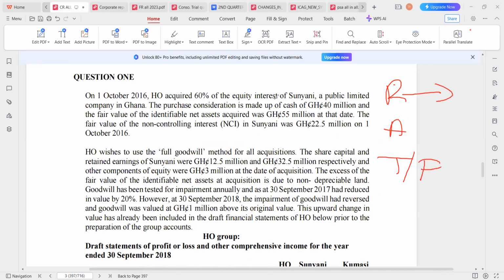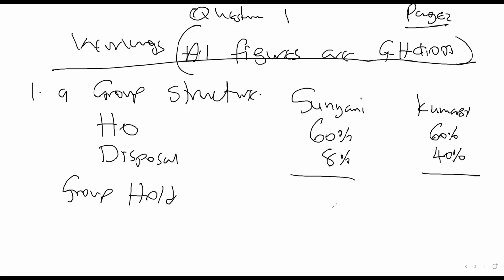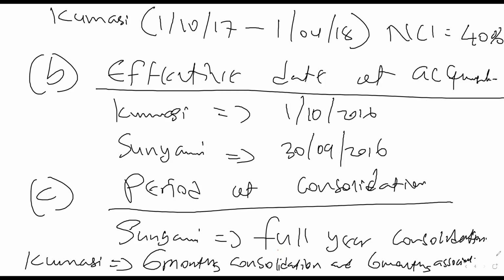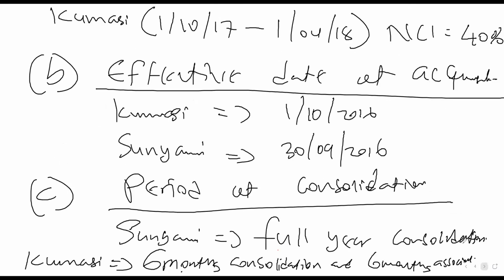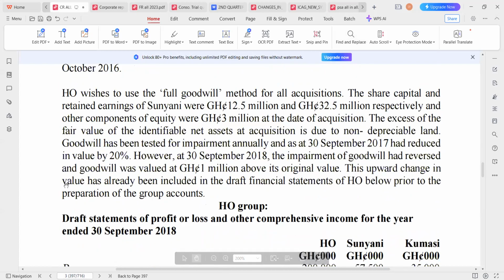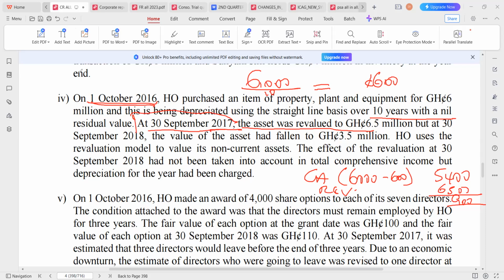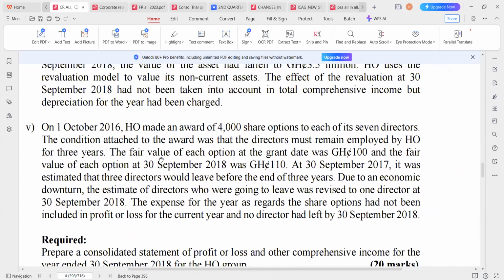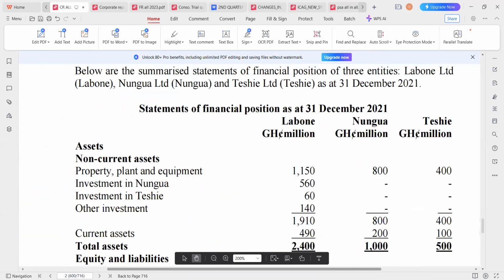Summary of the consolidation of a Disposal of a Subsidiary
This gives a practical understanding of Consolidation of Disposal  of a  subsidiary in respect of both Profit or Loss and Financial Position

we are open for training

Kindly tell a friend to tell another friend!!!

Kindly register for Target Executive Master class for Financial Reporting for your one-touch pass (ACIB 2024).

Please tell a friend to tell another friend

info.target.gh.com